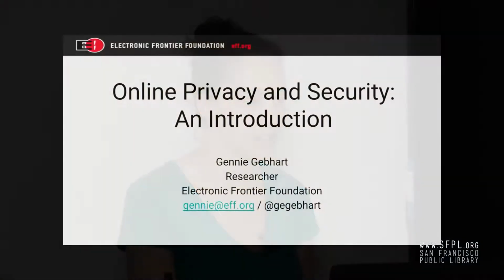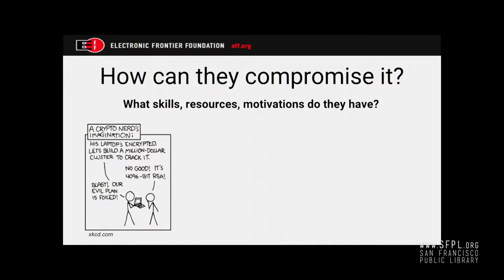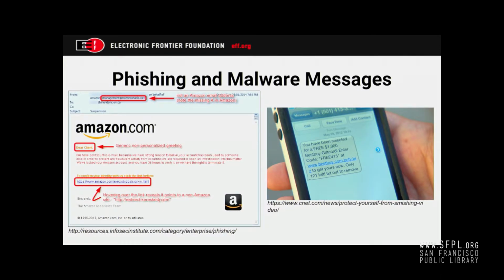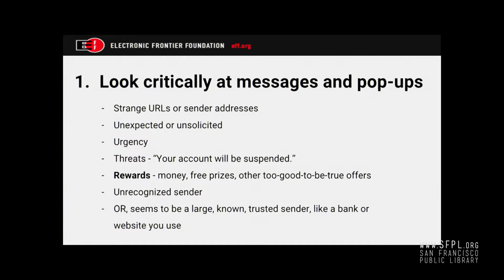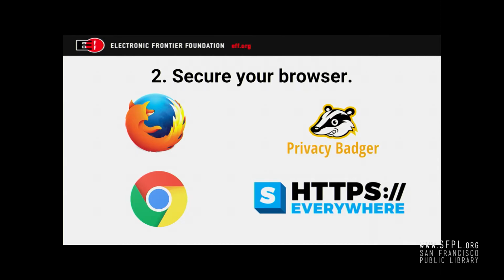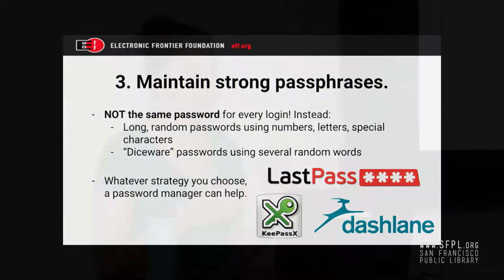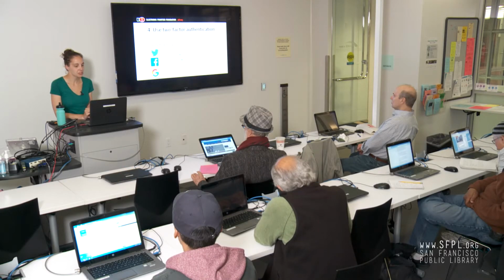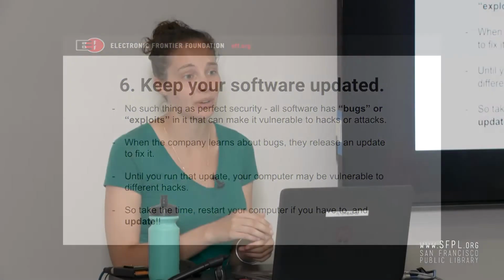Online Privacy and Security Introduction at the San Francisco Public Library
Control your personal information online with tips from the Electronic Frontier Foundation. Learn about "threat models," how to spot a scammer, and simple things you can do to control your privacy and security.